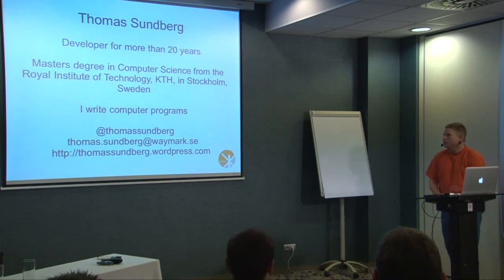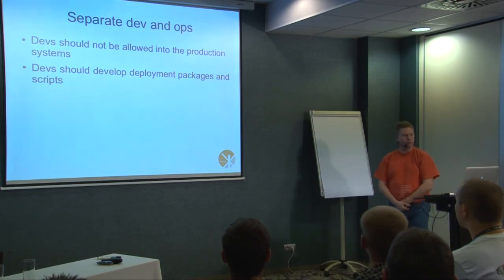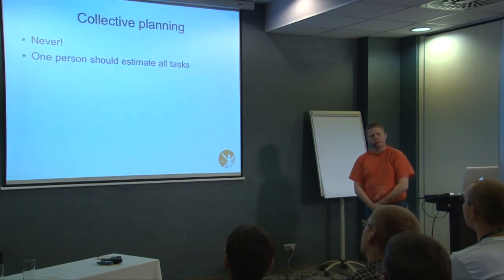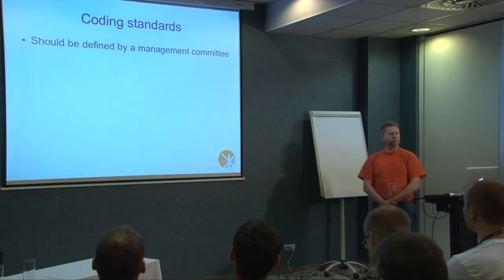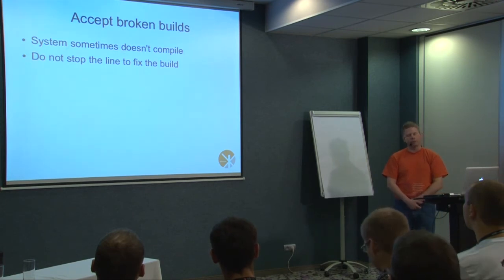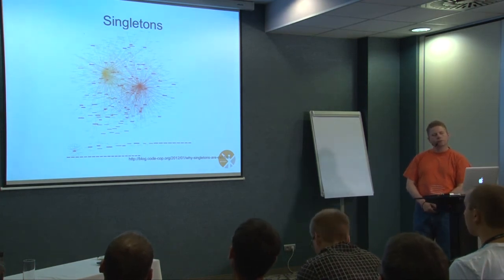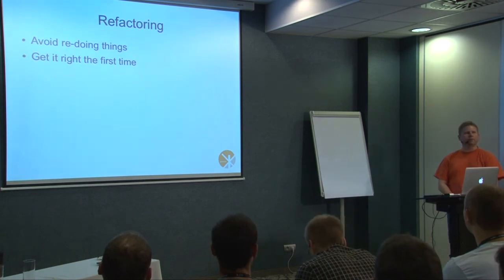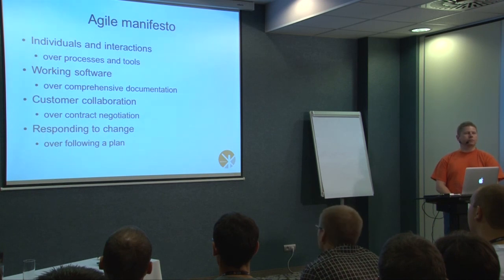Thomas Sundberg "How to fail a software project fast and efficiently?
Software development is an industry that has been around for a little bit more than 50 years. There are a lot of really smart people working in this industry. How is it possible that these smart people are so good at failing? How can we as an industry continue year after year with failing or really slow development?

The answer is embarrassingly easy, we tend to apply methods and techniques we don't understand or that don't bring any value.

There are many anti patterns that can be applied to software projects.

They tend to fall into these categories:

    Architectural
    Development
    User interface
    Organisational
    Management

We will look at a selection of these anti patterns and see why they are so bad and the problems they contribute with.

Just looking at bad examples may be depressing. But if you can identify a bad example in your own project or product then you have a chance to do something about it. Understanding and accepting that you have a problem is always the first step to fix it.